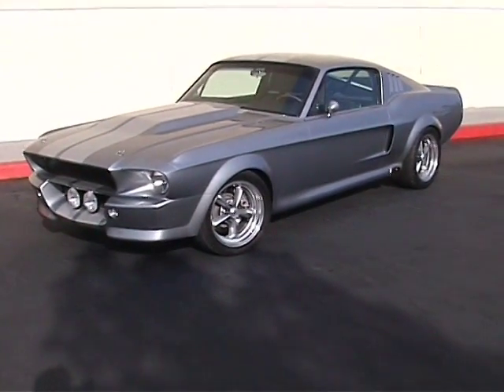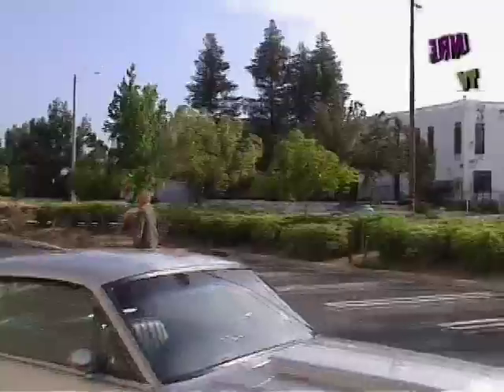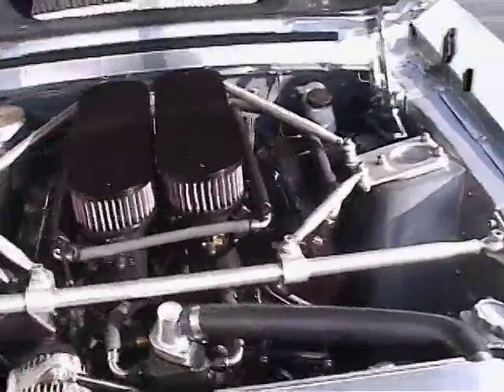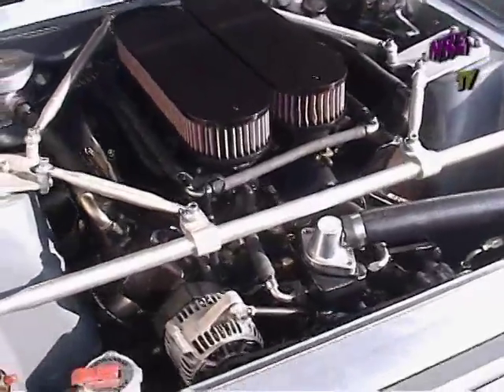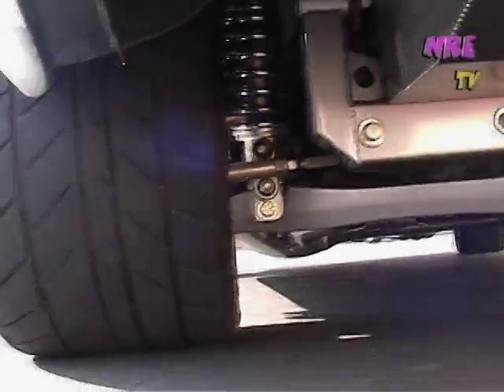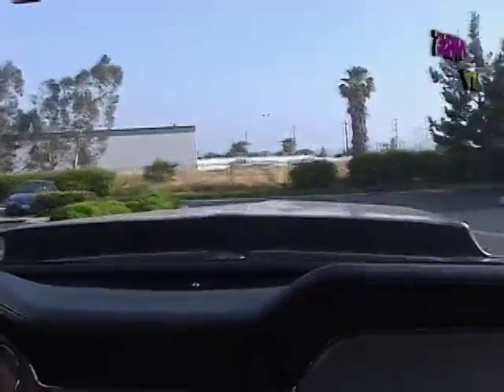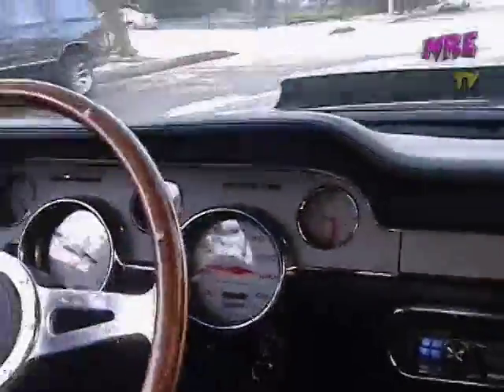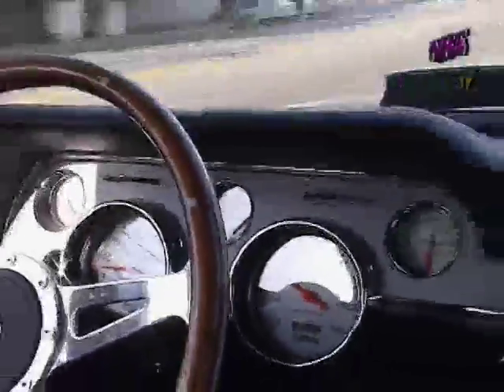Fab Hellenor Mustang Street Test from Nelson Racing Engines. NRE. Nelson Racing Engines.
This Is our 440 cube SBF 8 throttle body engine package stuffed in this Mustang called hellenor.The package runs very docile and is so snappy and responsive its almost unreal see for yourself.For more videos